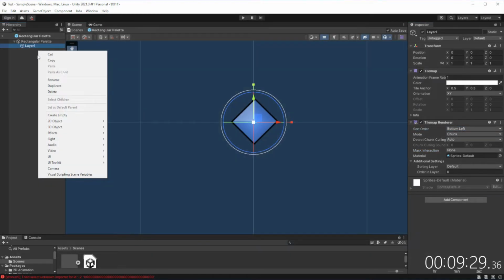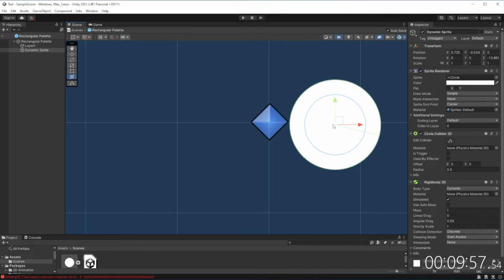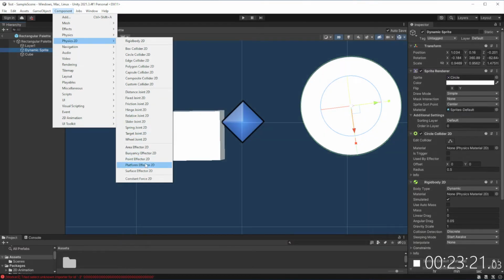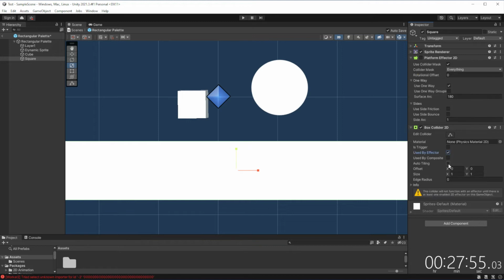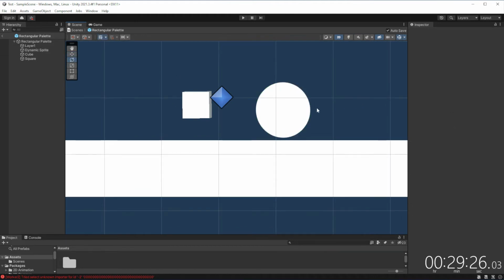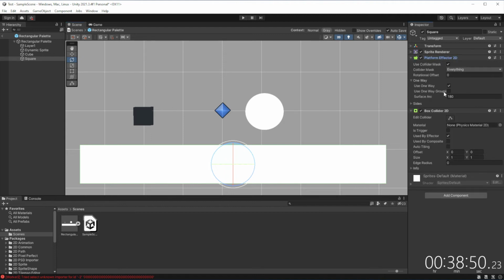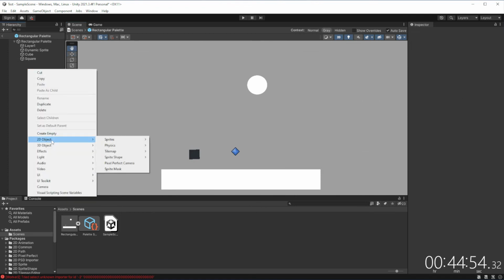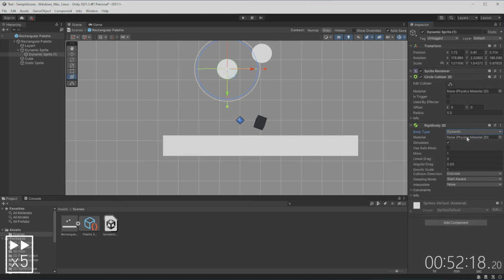My First Hour In Unity | Unity GameDev Beginner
My first time using the Unity game engine, with no prior experience.